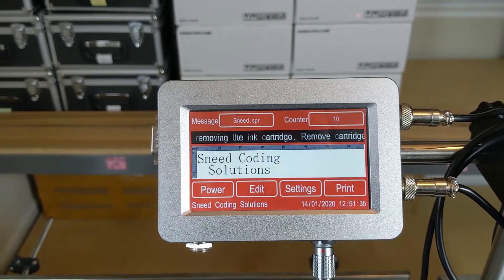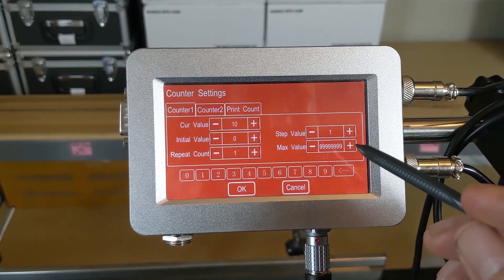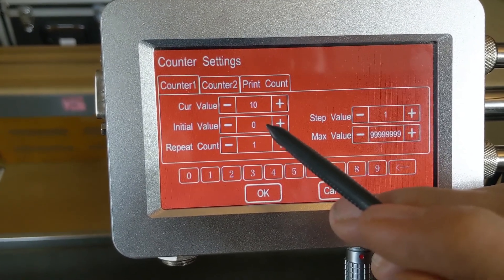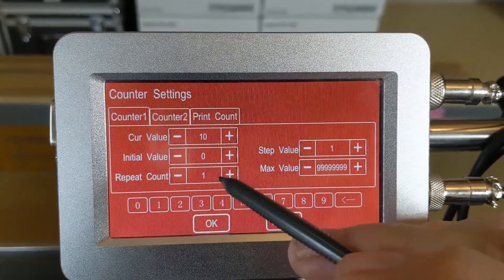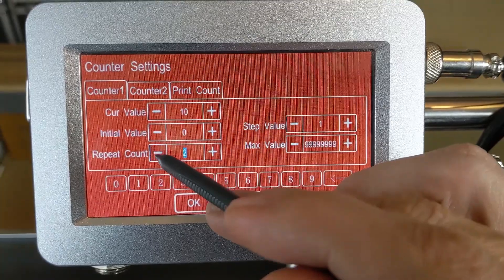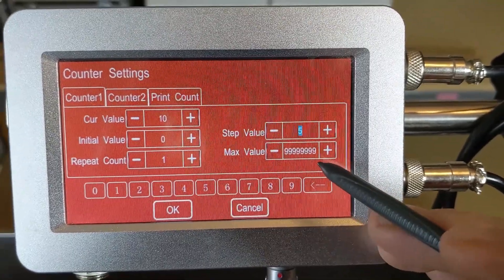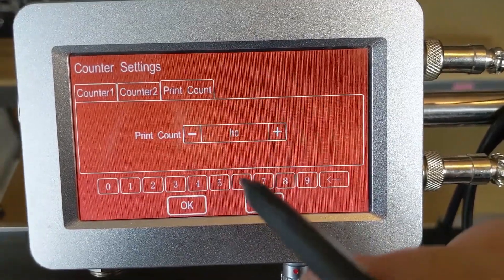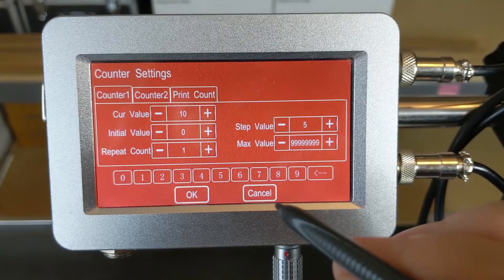Meenjet MX1 Printer - Overview of the Counter Function Screen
Watch and learn how to adjust the counters on the Meenjet MX1 Printer.

The MX1 uses a 3.5-inch touch screen and controls one 12.7mm printhead. Print static and variable information such as date codes, counters, lot codes, barcodes and much more. Print with black, white, yellow, blue, red, green and invisible inks on a variety of substrates such as glass, plastic, metal, aluminum, concrete, boxes, etc.

833-9-CODING